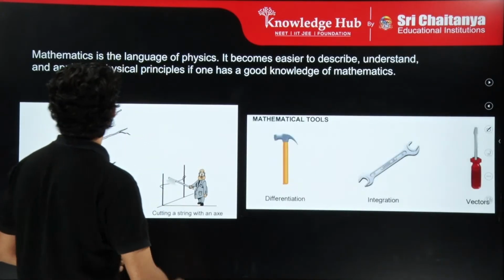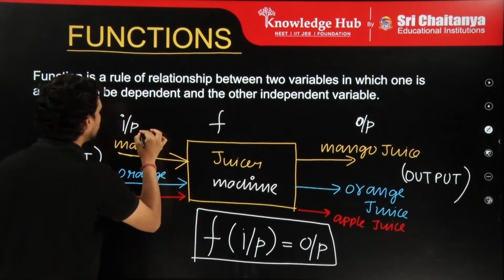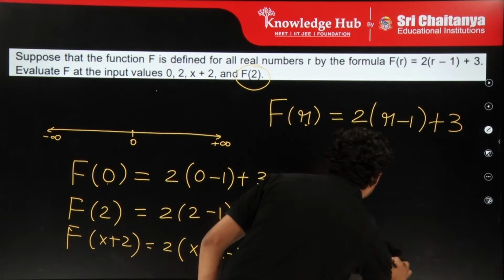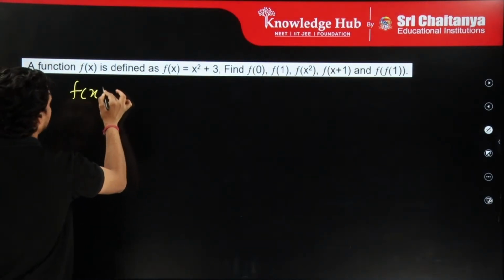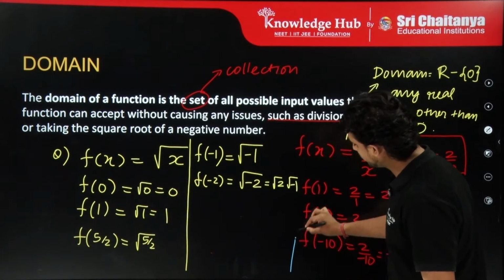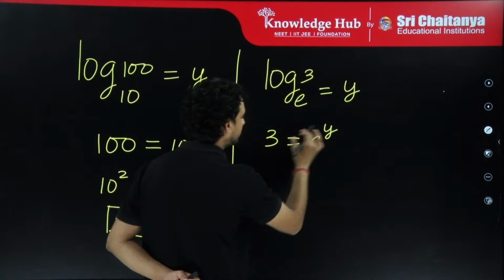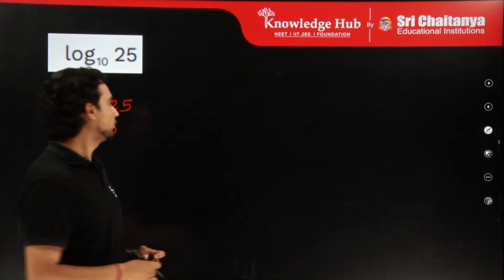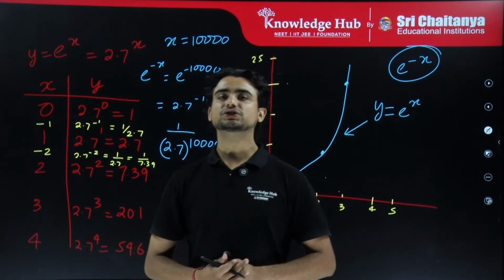Mastering Functions: A Key Chapter in Basic Mathematics for Class 11 Physics | Knowledge Hub Live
Dive into the fascinating world of functions with our easy-to-understand guide tailored for Class 11 Physics students.

This video simplifies the core concepts of functions, showcasing their crucial role in solving physics problems.

With clear explanations, real-world examples, and practical tips, you'll quickly grasp how functions work and why they matter.
Perfect for exam prep or strengthening your math skills, this video is your go-to resource for mastering functions.